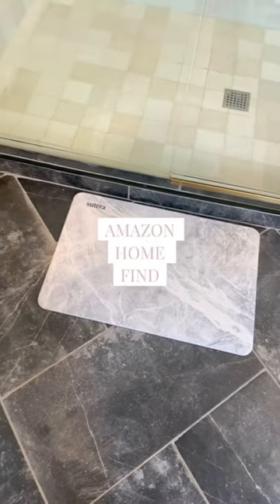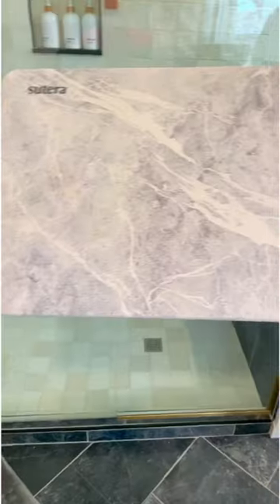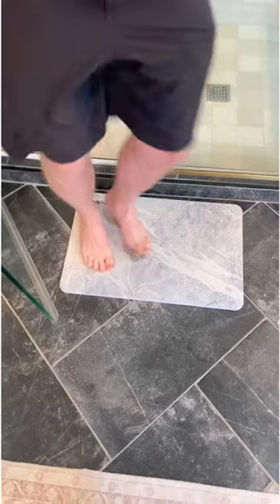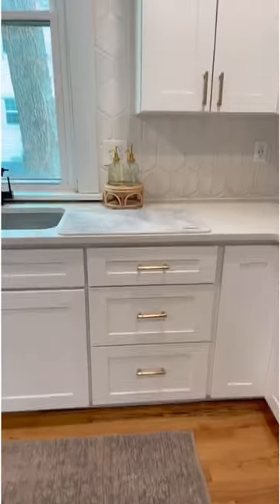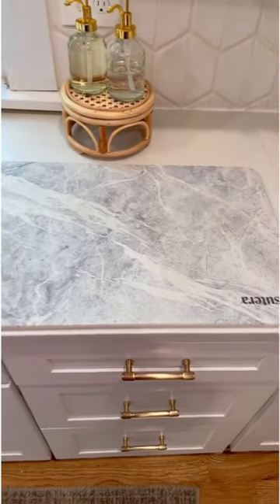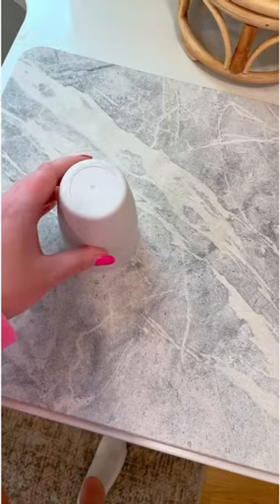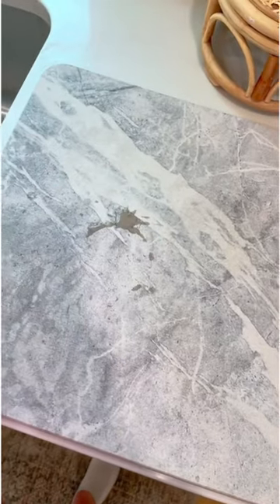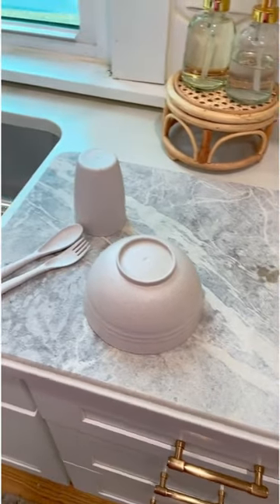Amazon Home Find amazon amazonfinds hack organization #2023